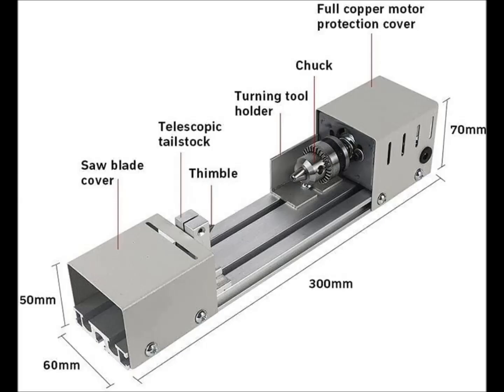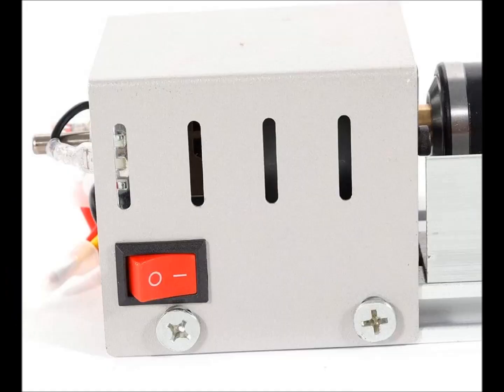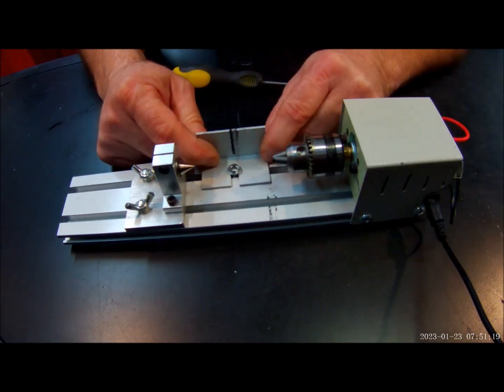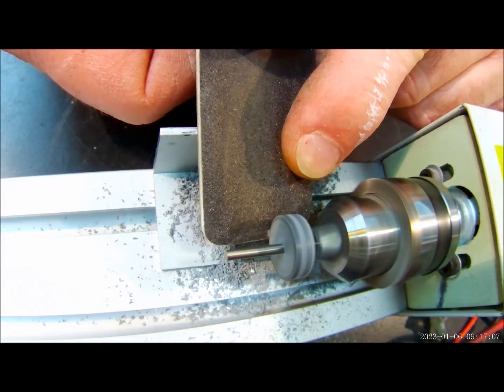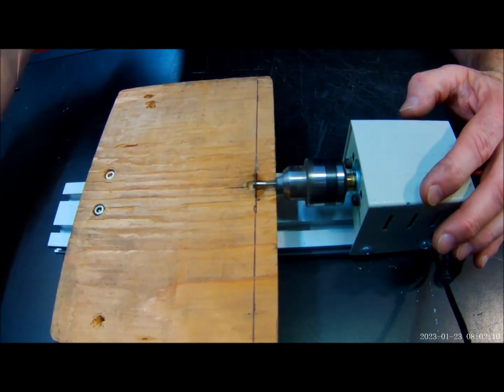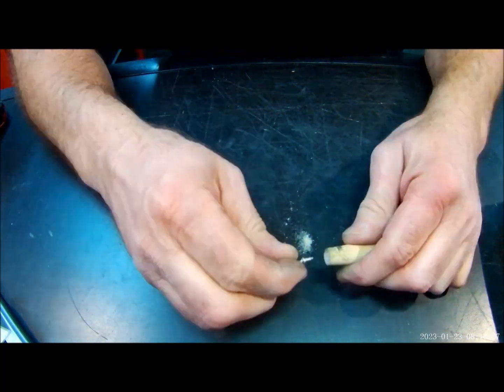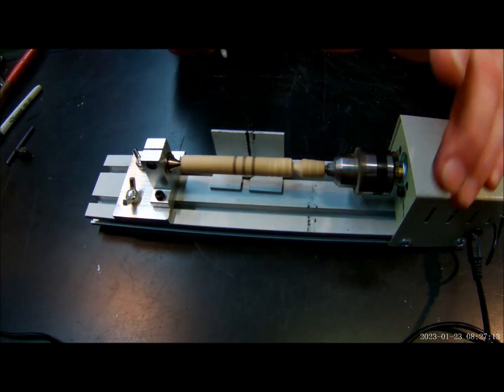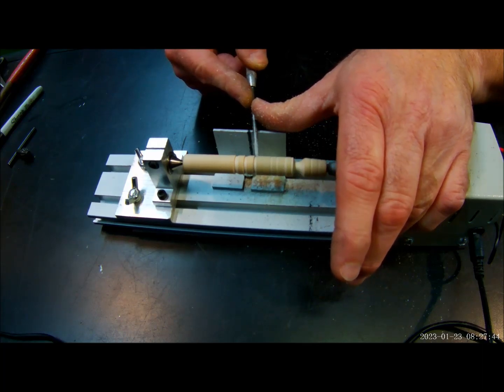BACHIN Mini Lathe Quick Review - Great Restoration Tool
Purchased Feb. 4th 2022. Extremely satisfied with this unit.
@bachin Link to product on @amazon
Machining for Table Woodworking Wood DIY Tool Lathe Standard Set
Material: aluminum alloy and Acrylic
Power: 100W
Voltage: 24V DC
Speed: 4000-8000 r / min, 7 grade speed
Size: 310* 60 * 70mm
Maximum turning diameter: 70mm.
Maximum clamping length: 180mm.
Chuck clamping range: 0.6-6mm.
Power Adapter：
Input: AC110V- 240V~50/60Hz 1.5A max
Output:12/15/16/18/19V 4.5A max; 20/24V 4A max
Wire length:1.1m+1.1m
Features:
High-precision, stability, low noise;
Designed for the home DIY enthusiasts, small and portable, strong power;
Transparent plexiglass shield, super convection cooling holes;
Large torque ball bearing motor.
Precautions:
1.If the user does not have lathe base experience, when used, should follow: low speed, slowly, cautiously and other security operations.
2.Drill chuck axis, the axis of the wood, the tailstock center axis of the drill should be in a straight line, or need to adjust the nut.
3.If not a cylinder, the speed should be reduced.
4.Tailstock bearing without lock tight.
5. When using a knife, locking the bottom of screw, location should be away from timber 1-1.5cm.
Package include:
1x Buddha Beads Lathe
1x Power Adapter
6x Wood carving set
3x Hex shanks(1.5mm,2mm,2.5mm)